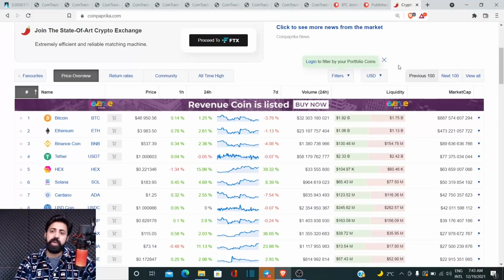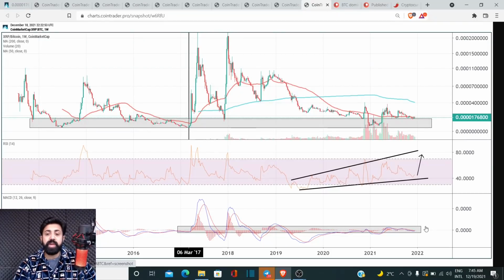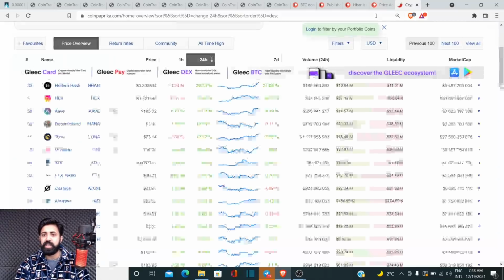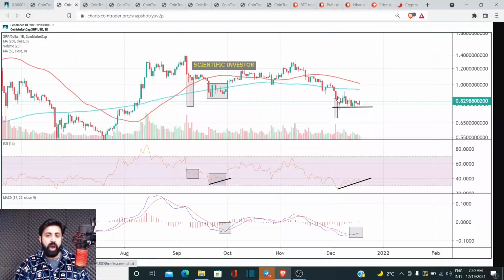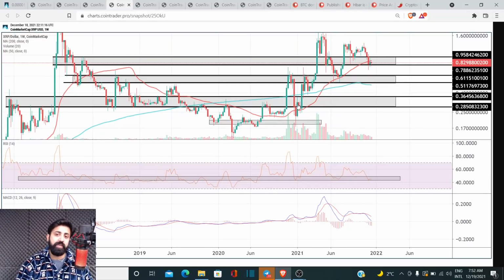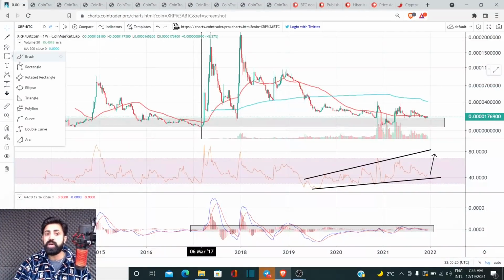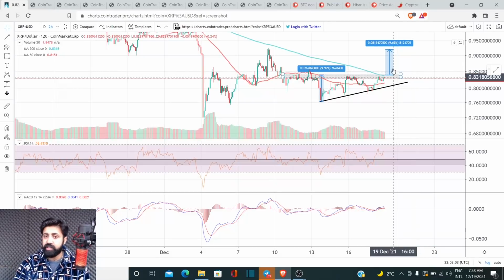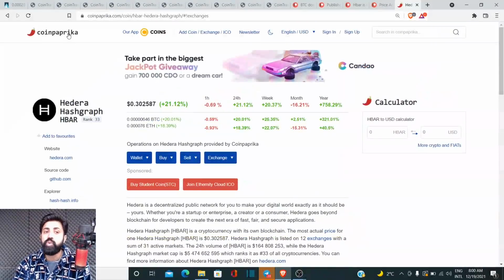TWO XRP CHARTS ARE FLASHING BUYS; LAST TWO TIMES THIS CREATED HUGE RUN; RIPPLE XRP NEWS ; XRP update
tag 399

Further Reading